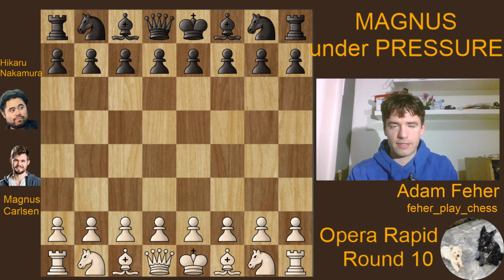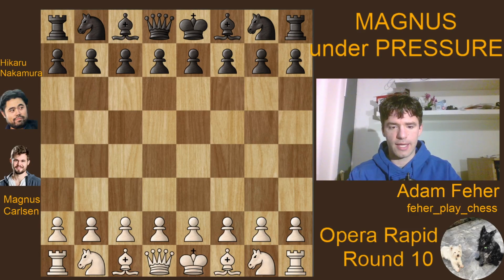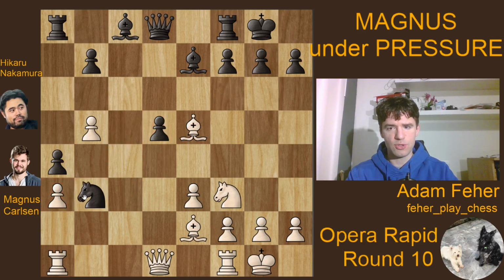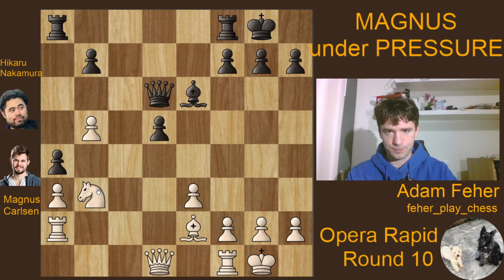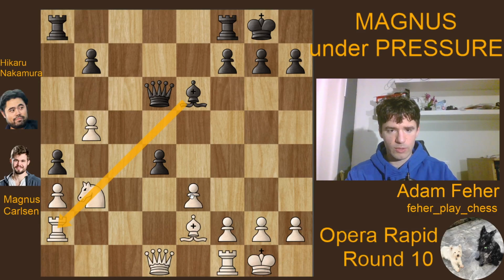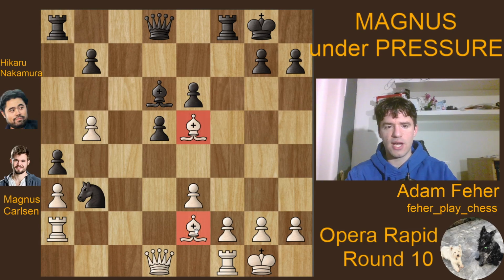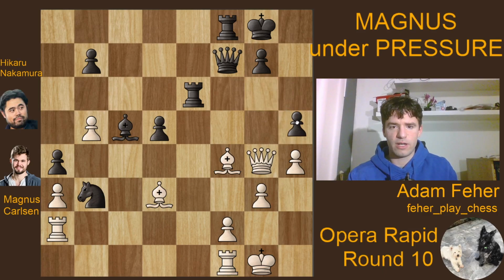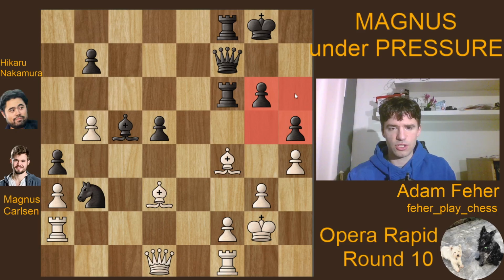Magnus under PRESSURE ‖ Carlsen vs Hikaru Nakamura ‖ Opera Euro Rapid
The world champion Magnus Carlsen is under big pressure by the rapid/blitz/online chess magician Hikaru Nakamura!